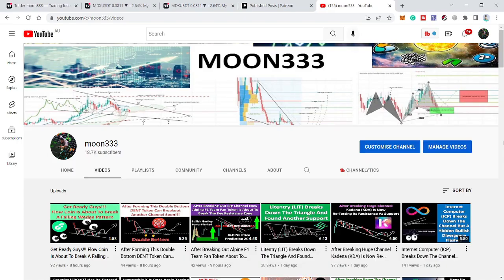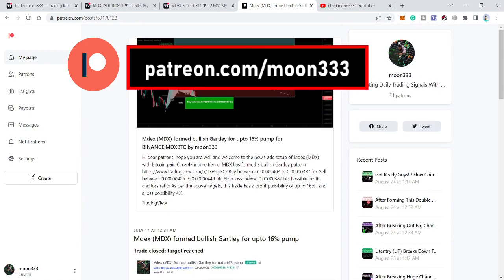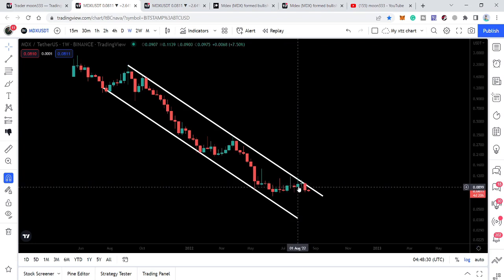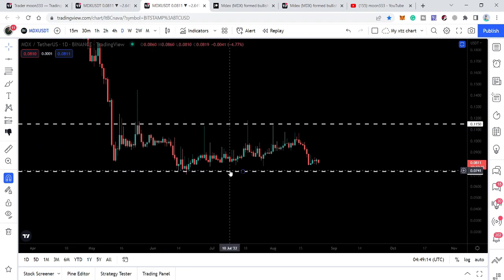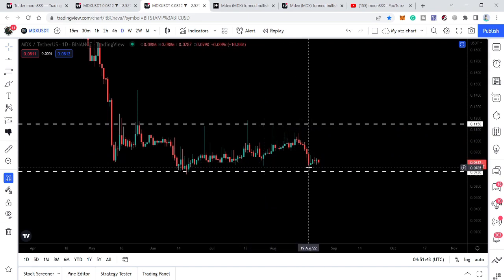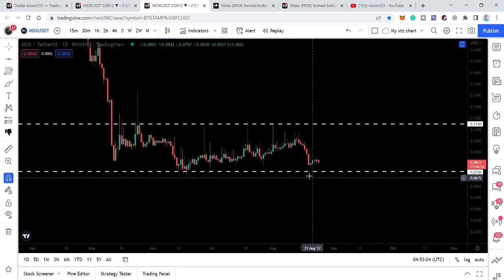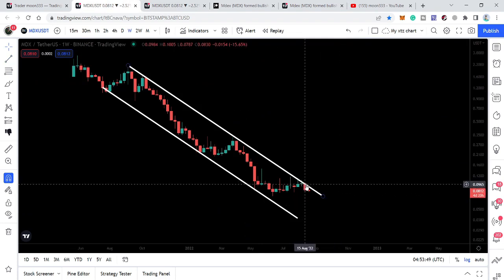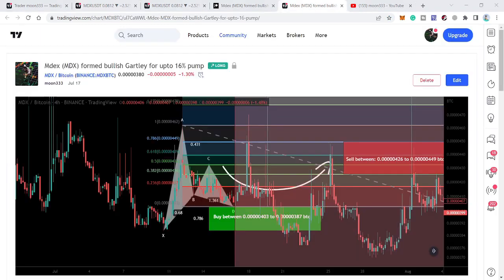Nothing Can Stop Mdex (MDX) Once It Breaks Out This Key Resistance